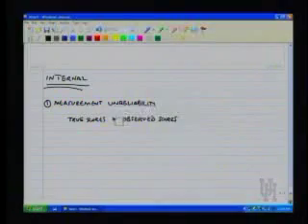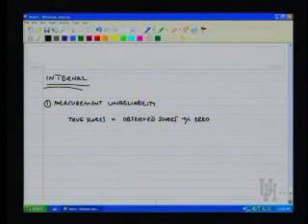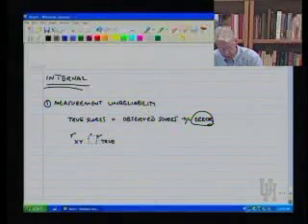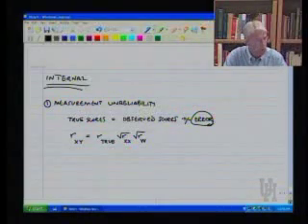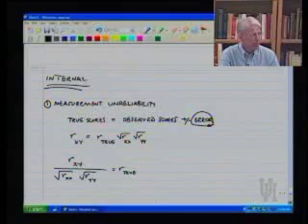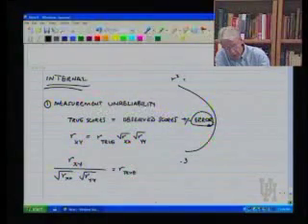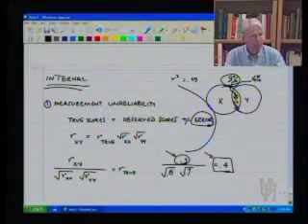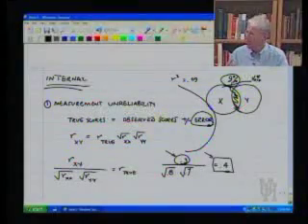COMD 2300/2350 LECTURE 20